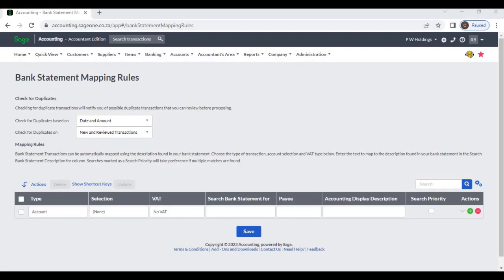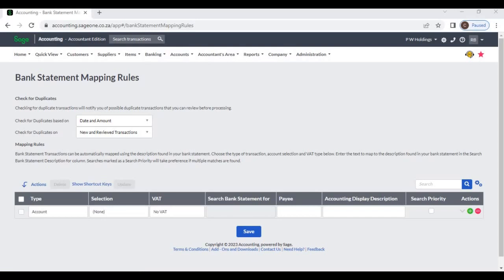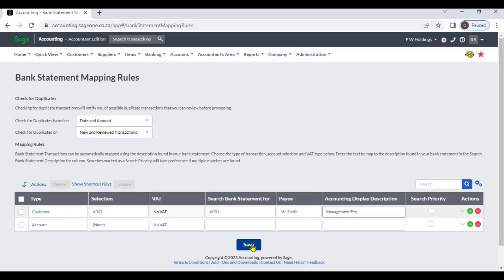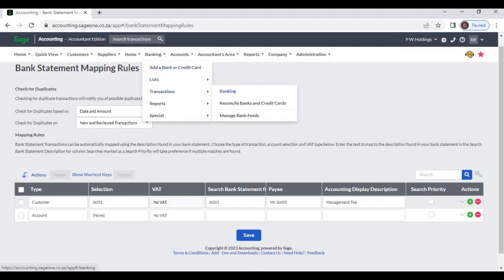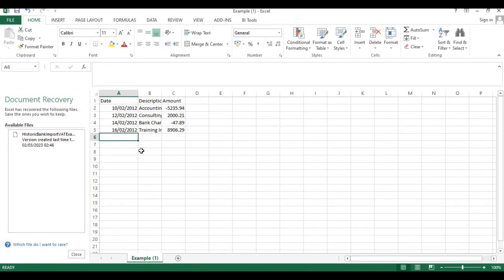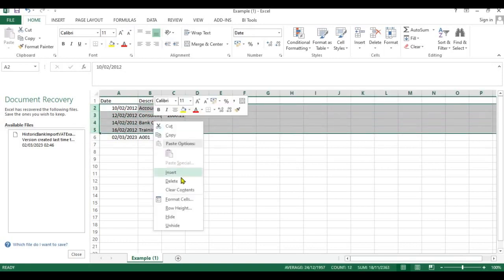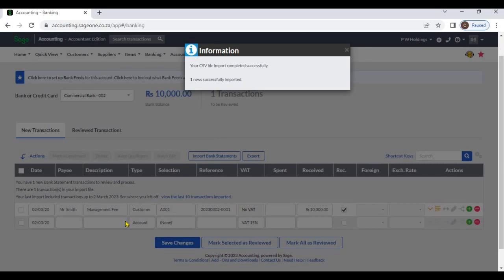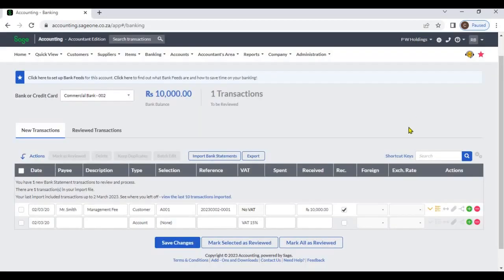109 Banking List Bank Statement Mapping Rules